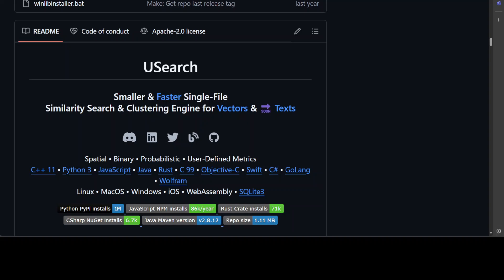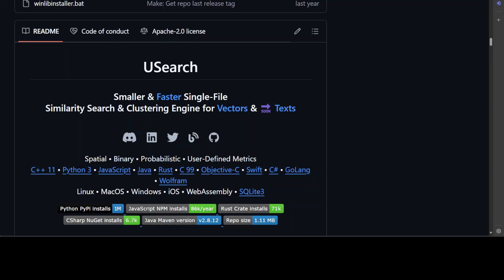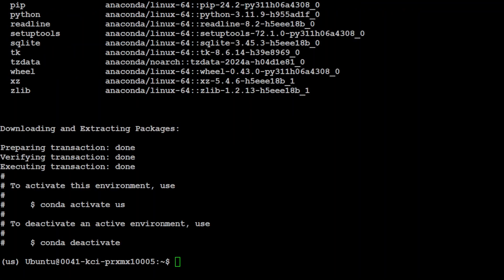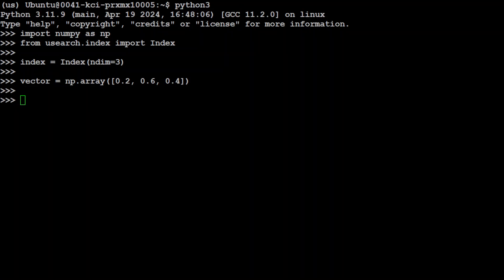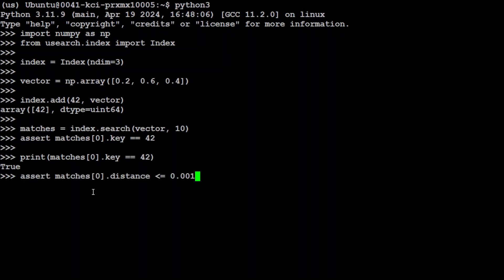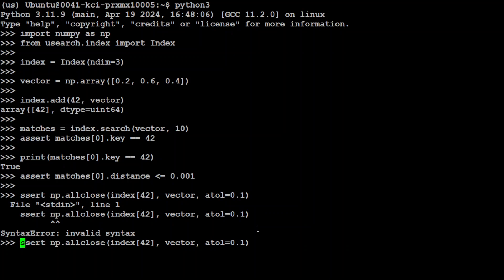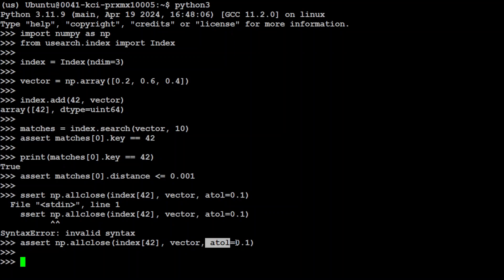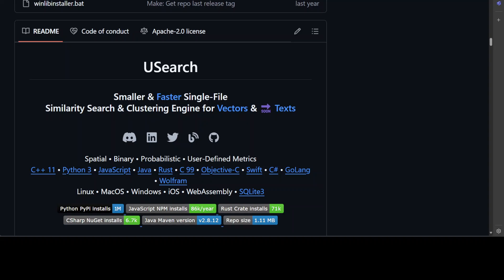USearch - FAISS Alternative for RAG Vector Store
This video shows how to locally install USearch which is a fast and open-source search and clustering engine for RAG.